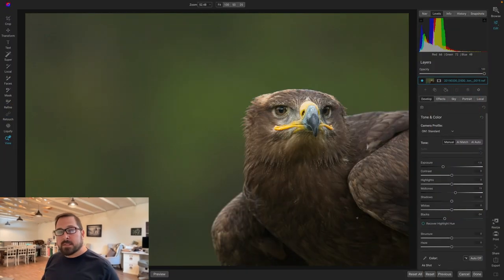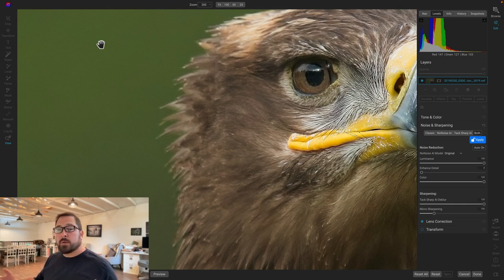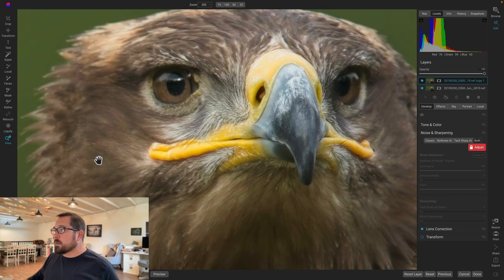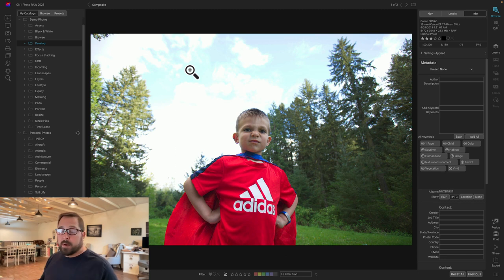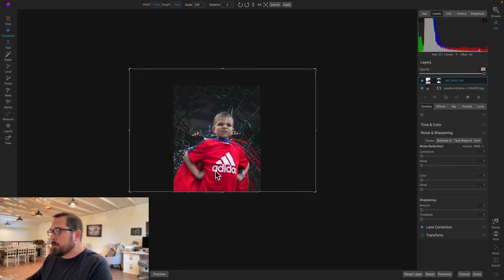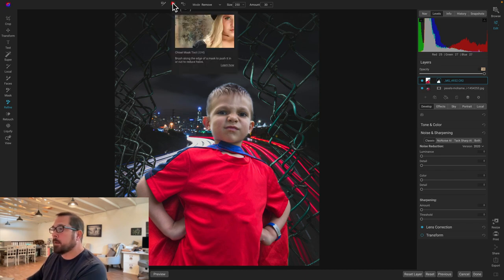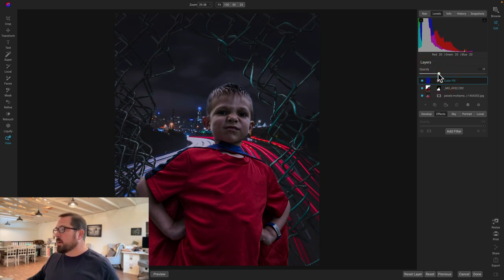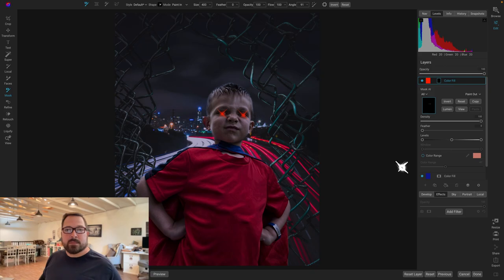A Sneak Peek at Quick Mask AI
If you have been watching our other sneak peek videos, you have probably already fallen in love with Super Select AI. Now learn about its secret twin, the new Quick Mask AI for general masking. You get the same semantic masking segmentation but can use it to create masks on layers for compositing or on existing filters.